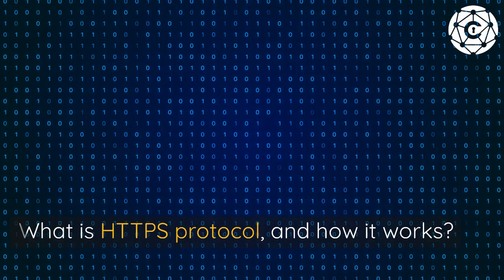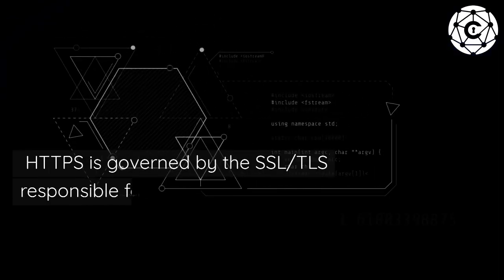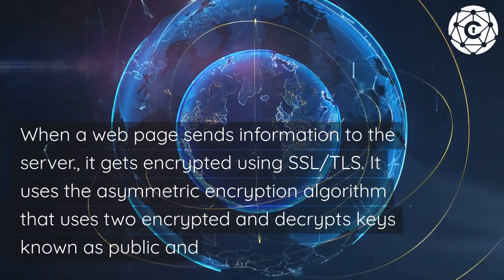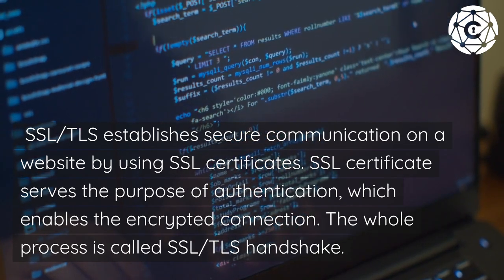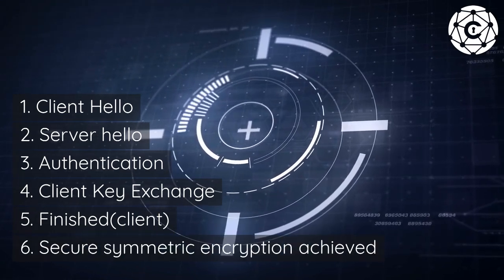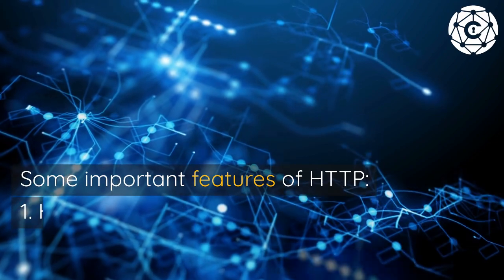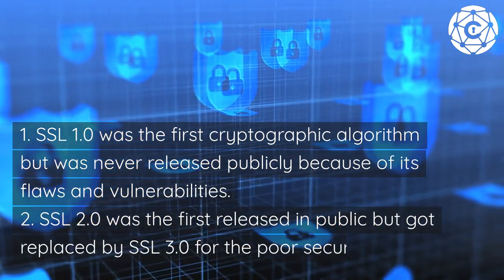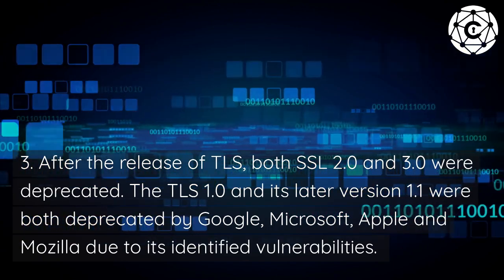HTTPS Port 443: Everything You Need to Know (Part 2)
HTTPS Port 443 encrypts all data transmitted between your web browser and the website you are visiting. In this video, we'll also discuss the difference between HTTP and HTTPS and why it is important to use HTTPS whenever possible. We'll also provide some tips on how to check if a website is using HTTPS and how to troubleshoot common HTTPS problems.

What is the HTTPS port?
What port does HTTPS use?
What is port 443?
Why do we use port 443?
Is HTTPS always port 443?
What is HTTPS protocol, and how it works?
What are HTTP and its purpose?
Are HTTP and HTTPS protocols secure?
Is HTTPS protocol secure?
How to use 443?
Can I use port 443 for HTTP?